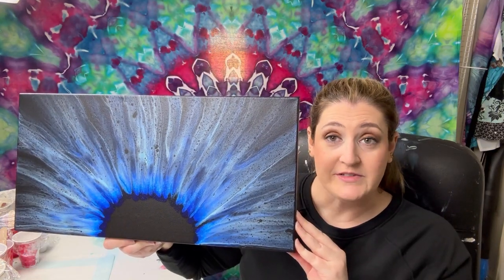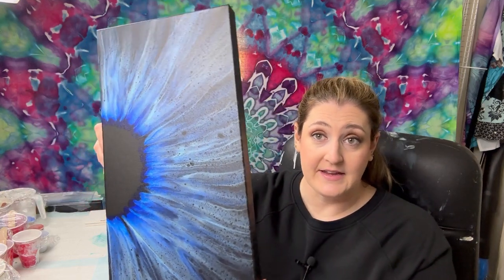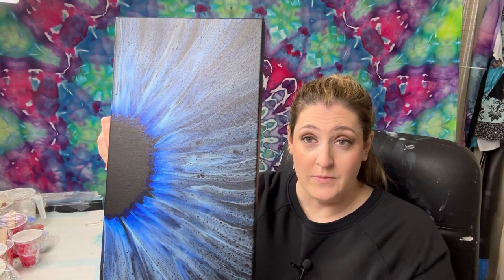Gorgeous Shades of Blue Abstract Sunflower Swipe Technique/ Fluid Art Acrylic Pour Painting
*Etsy shop

*Visit my Redbubble page to find items such as shower curtains, pillows, coasters, blankets, aprons, mugs, journals, and phone cases to name a few, all with my original painting designs on them. Click on link to view all designs. Then click on the design to see all available products.

***COLORS AND FORMULA***
Colors: Ultramarine,  Liquitex Light Blue Permanent, Amsterdam Pearl Blue
Base Color: Artist Loft Soft Body in Black
Formula: 1 part paint, 2 parts US Floetrol, 1 part water
Base Color Formula: 1 part paint, 2 parts US Floetrol, 1/2 part water

Canvas size: 10" x 20"

Spinner purchased from winterstrom.art on Instagram

Making these videos takes a lot of time and materials so if you feel like I've inspired you on your creative journey here are some great ways to show your support.

It's free and it helps me to bring new viewers and art lovers to my channel

✨ Check out my Etsy and Redbubble shop if you're interested in purchasing my art

✨ Please consider leaving a tip to help keep this art channel up and running. These tips will be used to purchase supplies.

Etsy page to purchase paintings